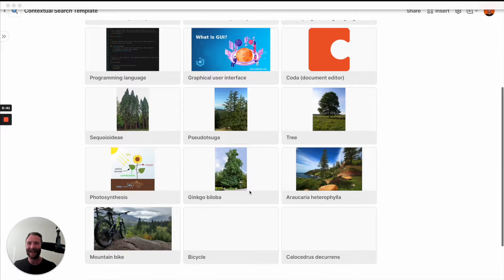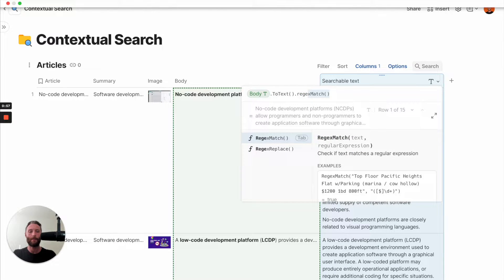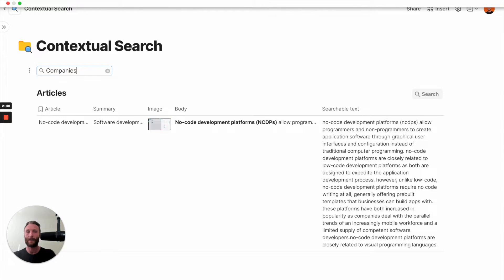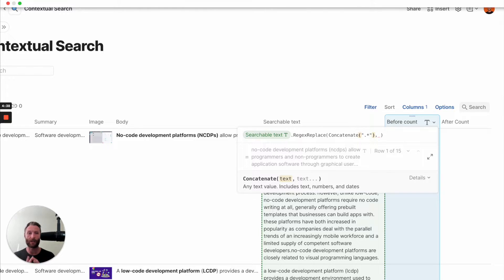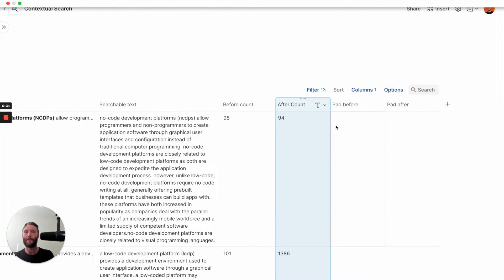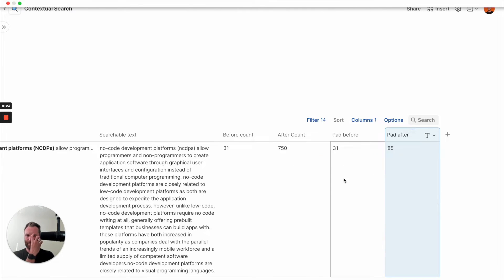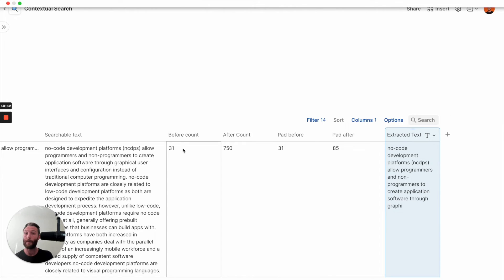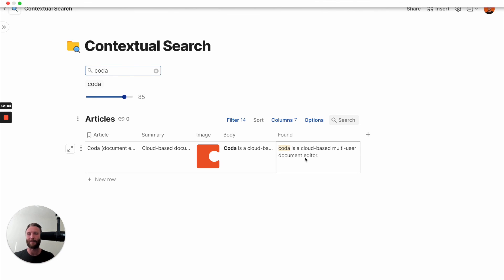Advanced Coda Search for Effortless Document Navigation 🧭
Simply storing information in a Coda doc isn’t enough; it also needs to be easy to search and retrieve.

In this video, I provide a comprehensive guide on enhancing information accessibility within Coda docs, particularly for wikis and databases. I showcase a dynamic, contextual search feature that highlights relevant content as I type in keywords, enabling quick access to specific information.

I walk you through the process of creating a searchable text column using advanced regex techniques for removing formatting, counting characters, and extracting and padding text around a target word.

The process also includes hidden formulas to format the extracted information correctly. Keep in mind that hidden formulas could be rendered unusable when Coda makes updates. Best practice is to use hidden formulas carefully and sparingly!

🔍 Relevant Keywords